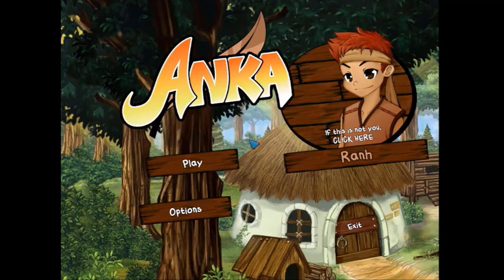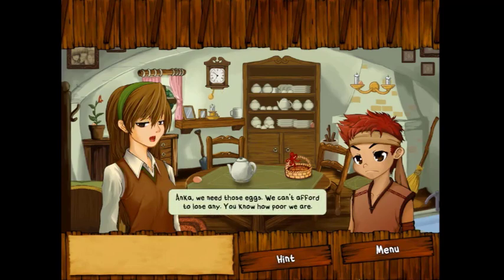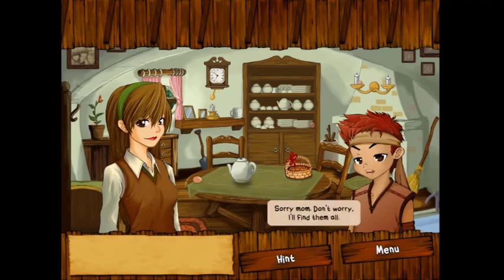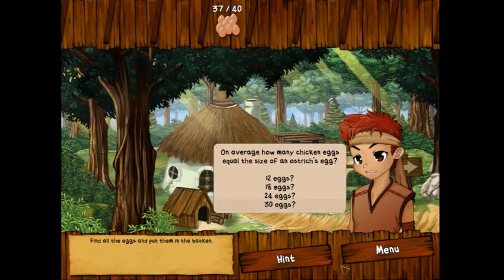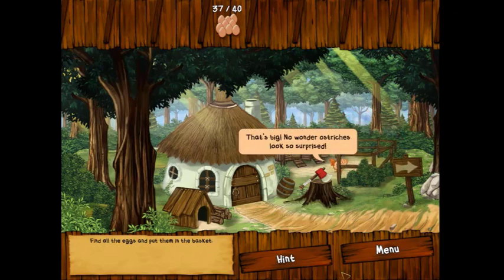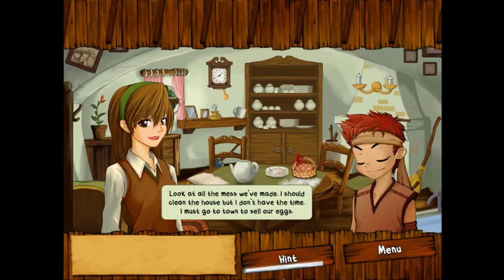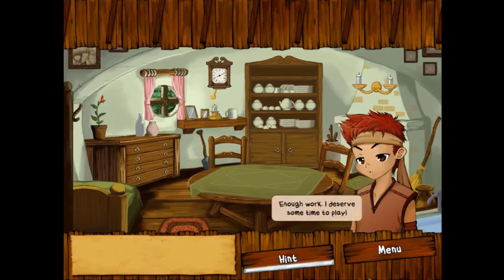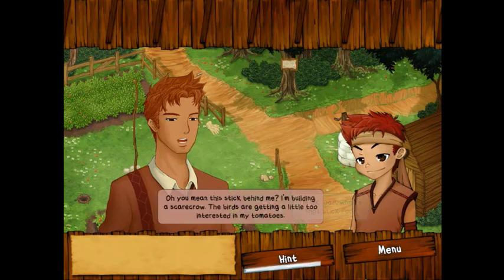Anka Games | Storyline | Membantu Pekerjaan Ayah dan Ibu.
Anka lives a peaceful life with his parents but one day his mother doesn’t come back from town after running some errands. Soon afterwards his father disappears too. Bravely, the resourceful Anka sets off to find them by himself. Unveil a charming point and click Adventure game as you tackle perplexing puzzles and challenges ranging from logic brainteasers to games of skill. Help young Anka find his family!
Enchanting adventure
Hand-drawn art
Find Anka's family!